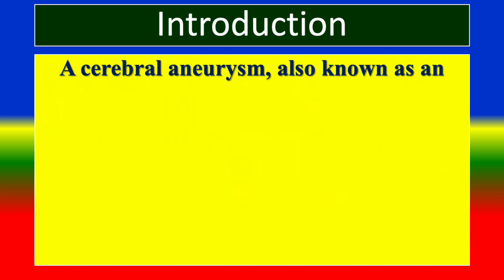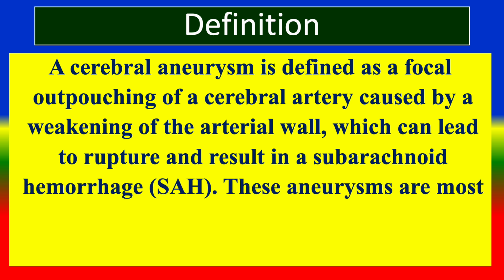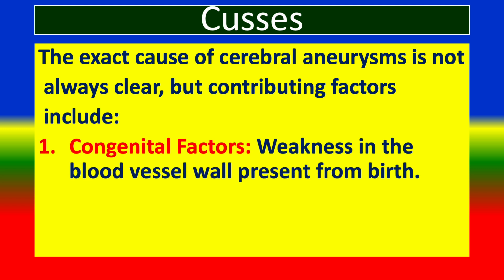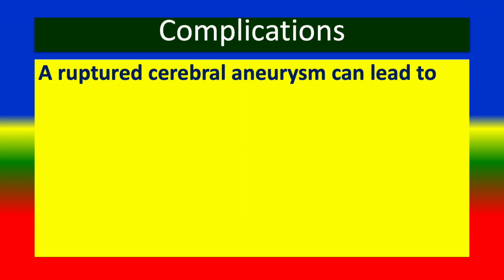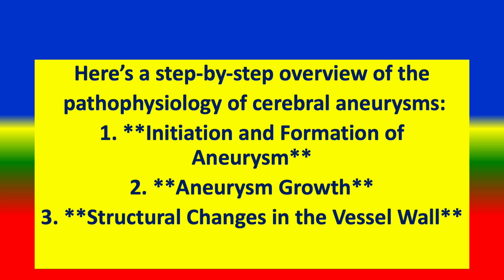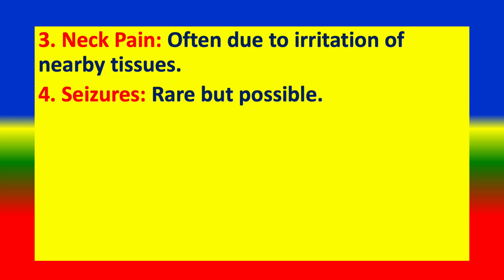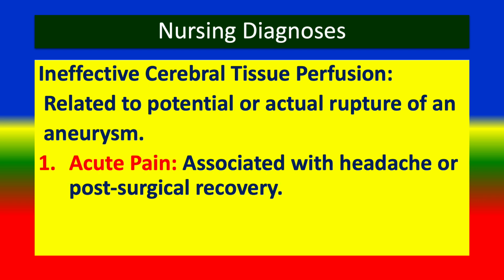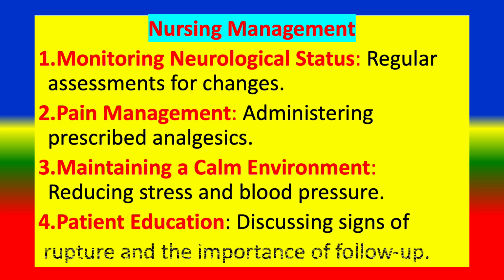CEREBRAL ANEURYSM - Definition, types, causes, pathophysiology, symptoms , diagnoses , medicine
To Cerebral Aneurysm
Introduction ,  0:51
Etymology 1:47
Definition , 2:26
types , 3:10
causes , 4:33
risk factors , 5:49
complications ,  6:37
pathophysiology , 7:31
 signs and  symptoms , 10:04
medical diagnoses,  11:17
nursing diagnosis   12:11
management ,  12:54
treatment  14:25
psychosocial medicine , 14:57
prevention , 16:21
Conclusion  15:45
- Definition, types, causes, pathophysiology, symptoms , diagnoses , medicine
Health & Personal Care
TOPICS
PSYCHOLOGY